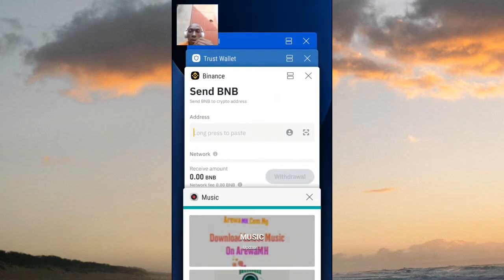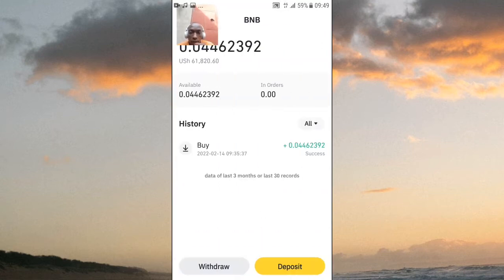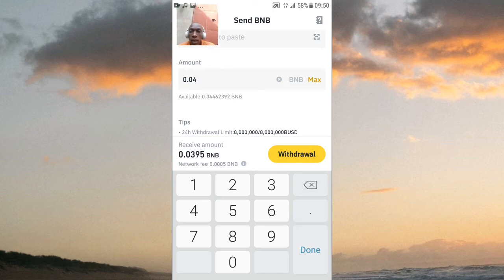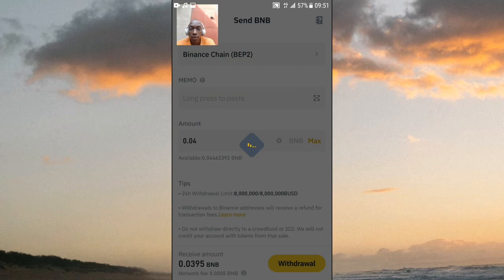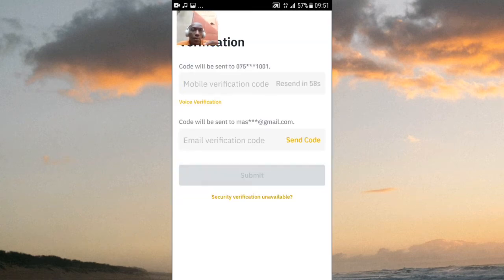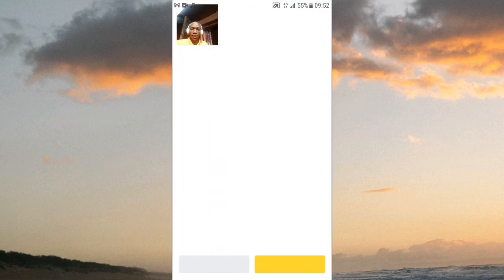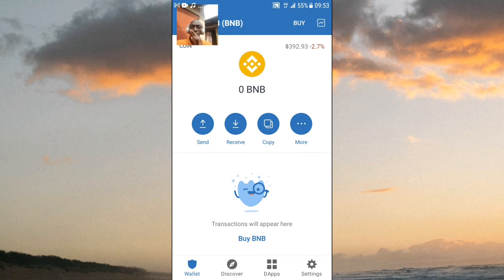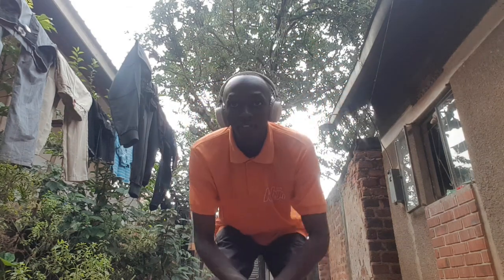How to Buy Cryptocurrency using Mobile Money and Transfering BNB from Binance to Trustwallet.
How to Buy Cryptocurrency  in Uganda using Mobile Money and Transfering BNB from Binance to Trustwallet in Uganda